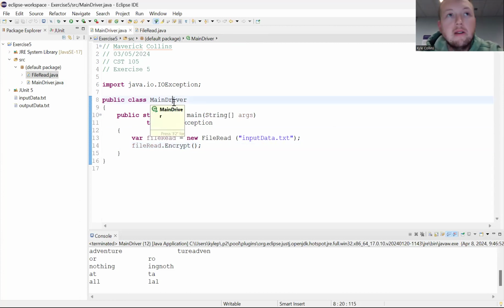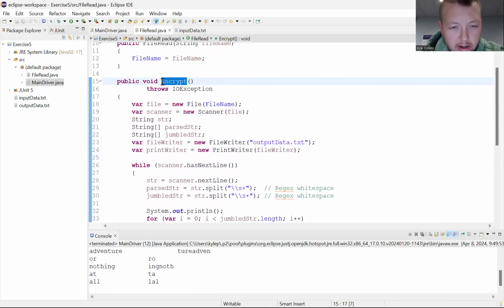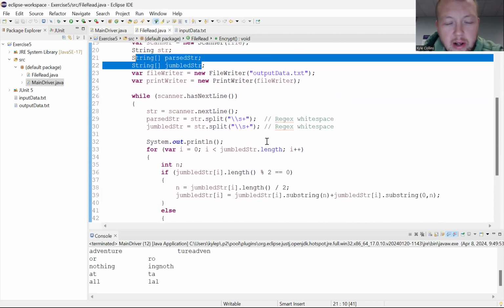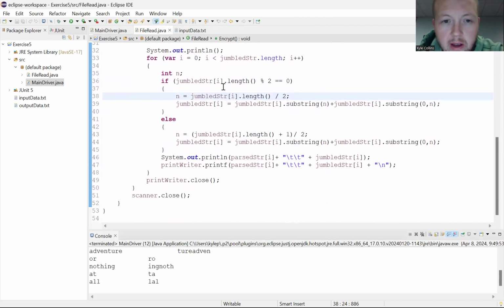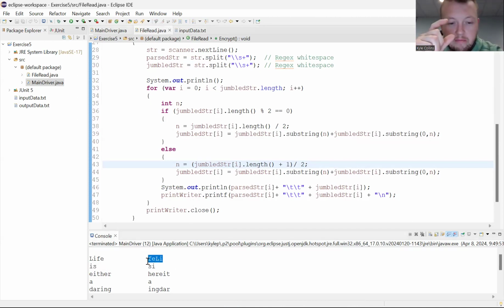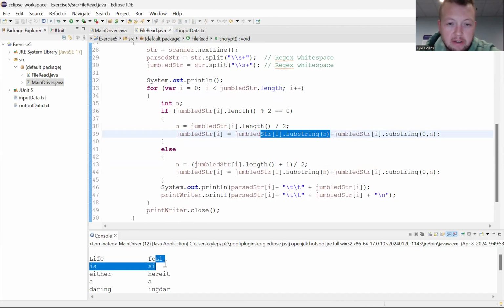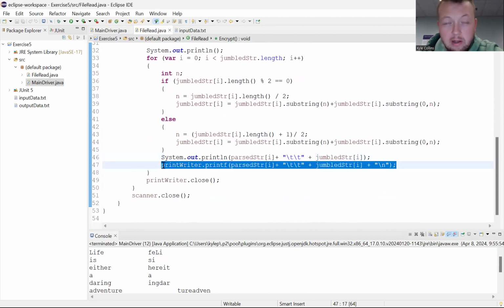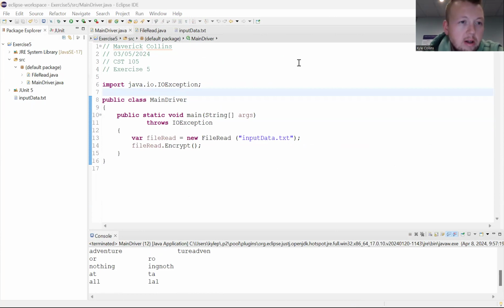CST-105: Exercise 5